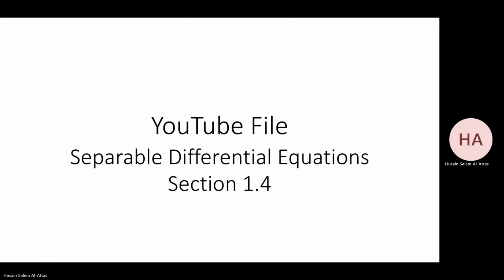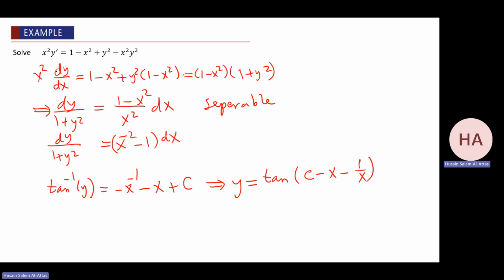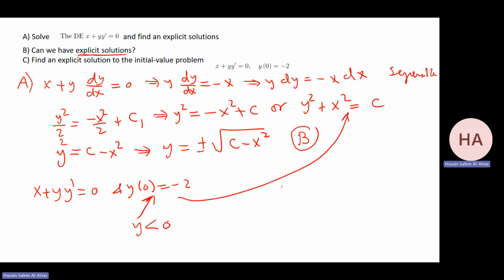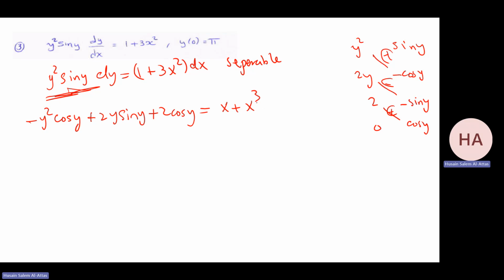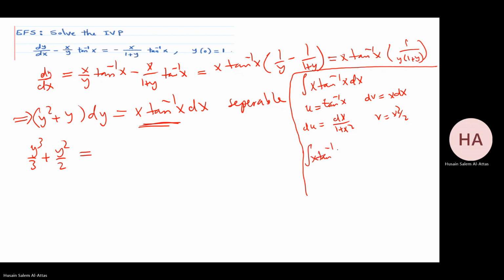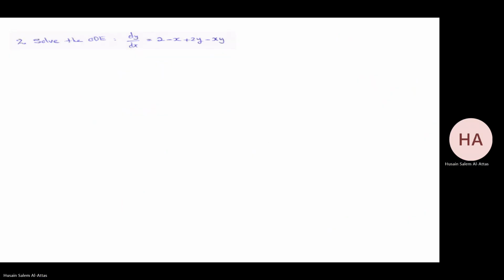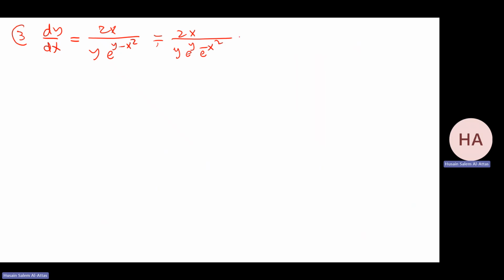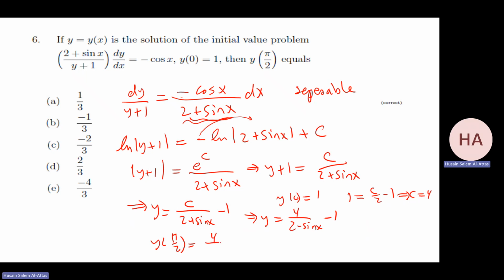Section 1 4 M208 T232 Solving Separable Solutions YouTube Part I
This is the first part of Section 1.4 where I covered solving different examples of separable differentiable equations.